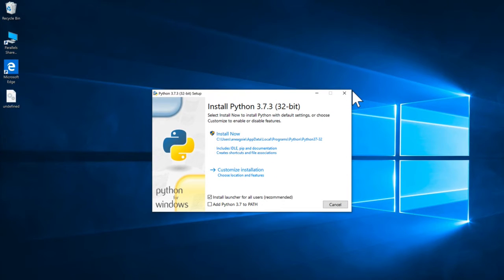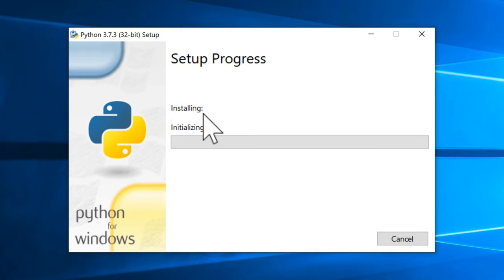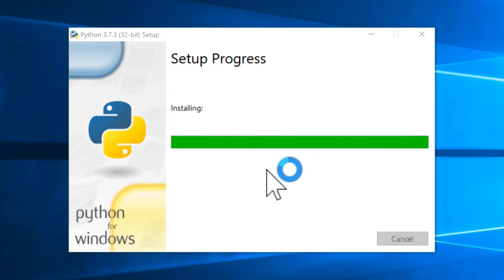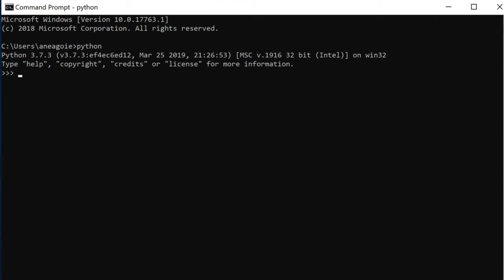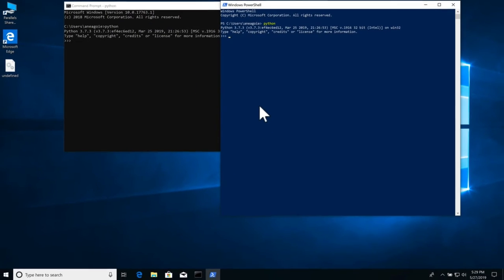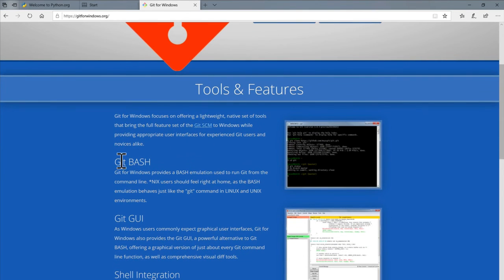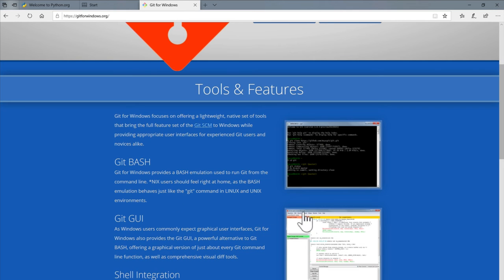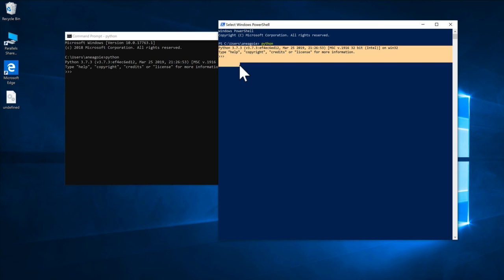WINDOWS Python Install | 2